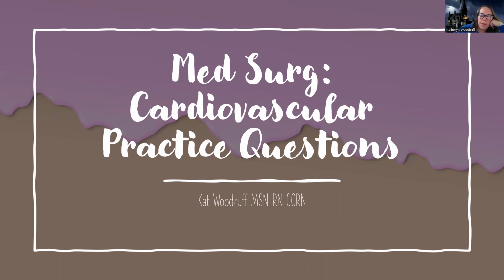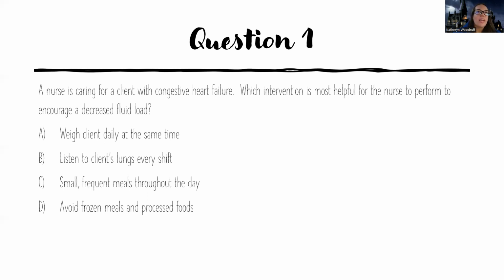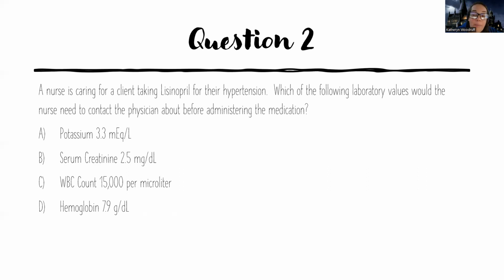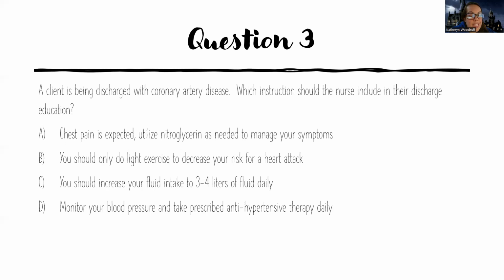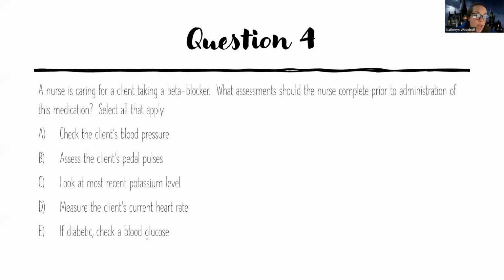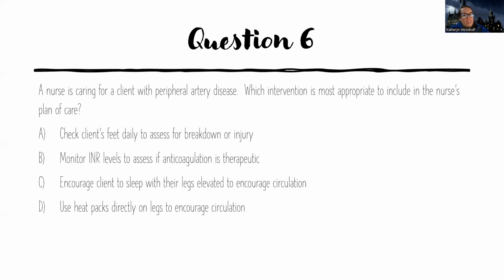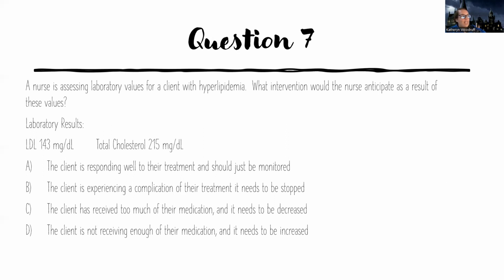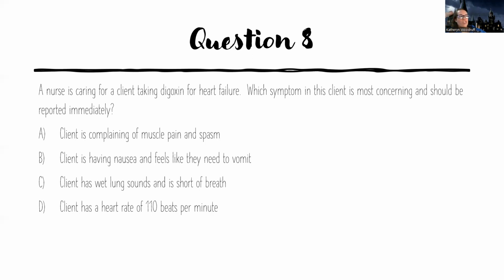Adult Med/Surg: Cardiovascular Practice Questions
This is a video for those in the adult med/surg nursing course to review content over cardiovascular diseases and start learning scenarios that may occur with these clients as well as getting practice with our test-taking strategies.